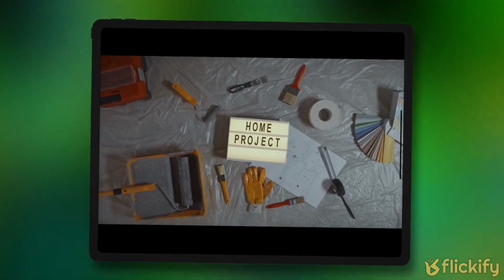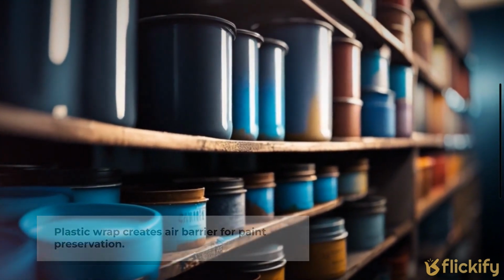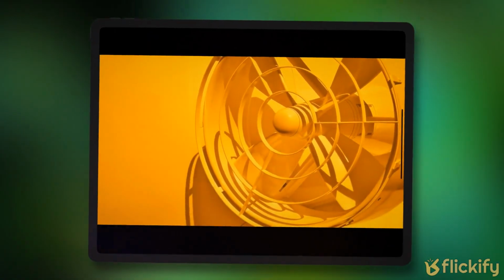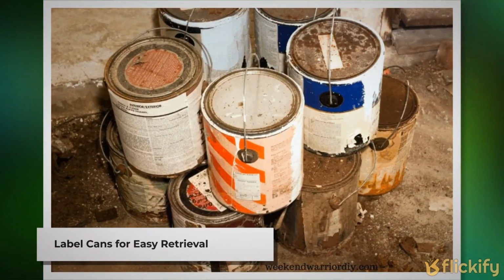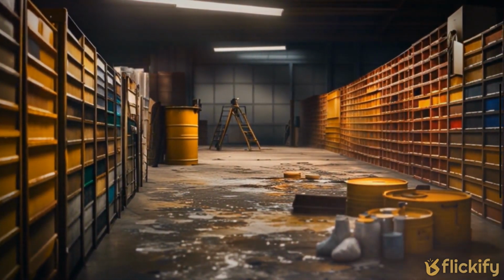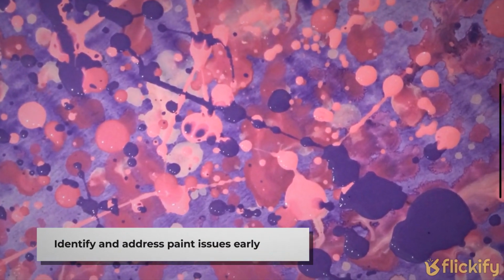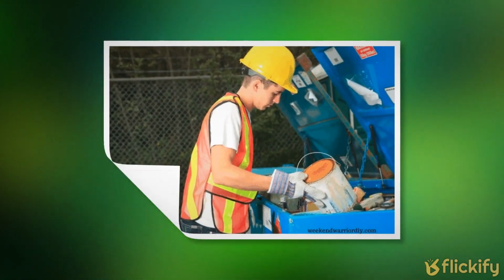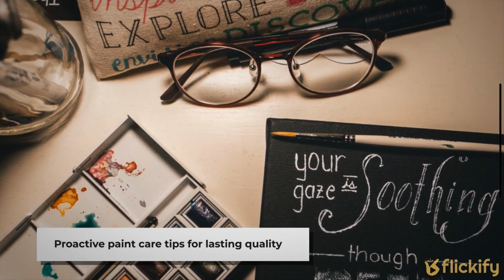Tips for Properly Storing House Paint - Some You Don't Know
In this video I talk about storing paint of different types. I give ways to do so. Some you will know or heard of but some I think will be new to you.